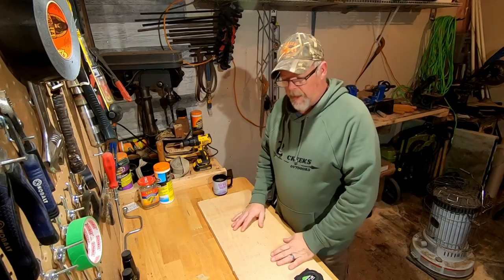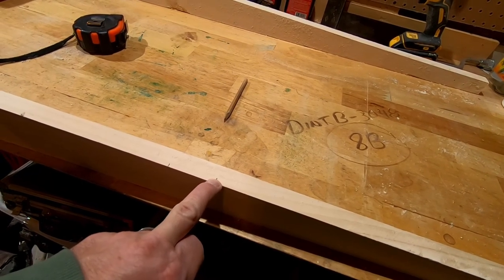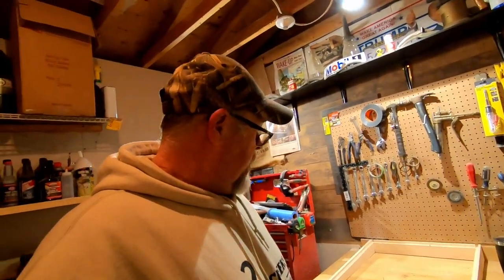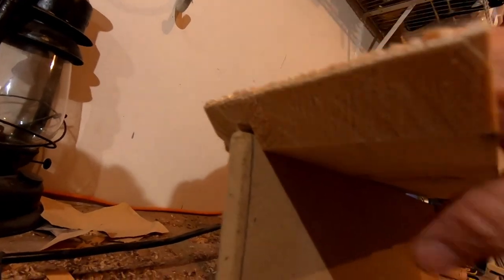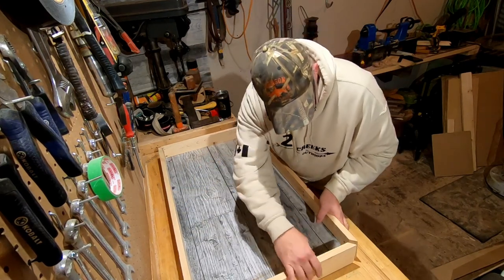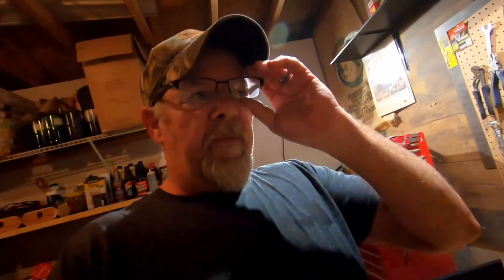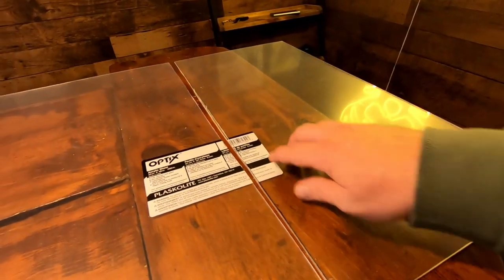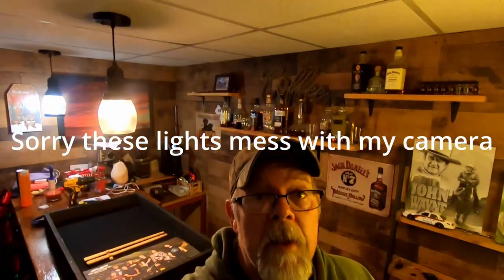Shadow box Build, Fail & Burn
Today we are in the wood shop attempting to make a shadow box. It did not go so well as it ended up in the fire pit.

Send Mail To:
Larry Johnson